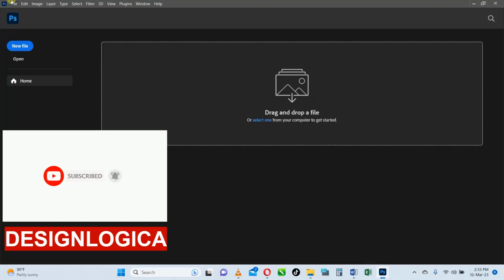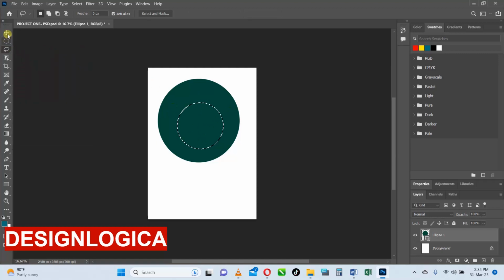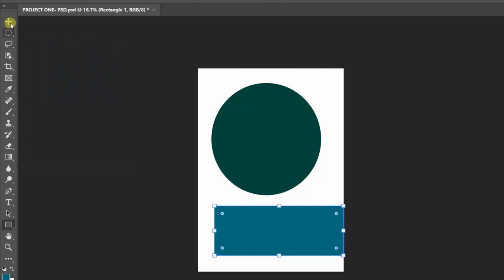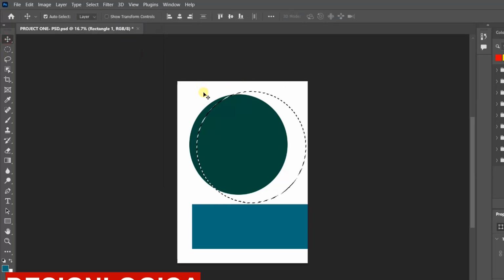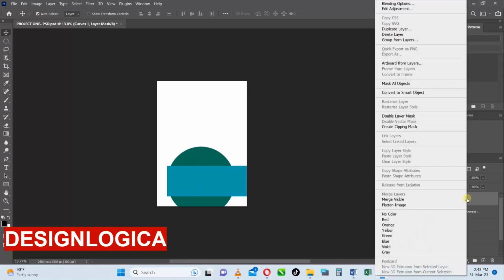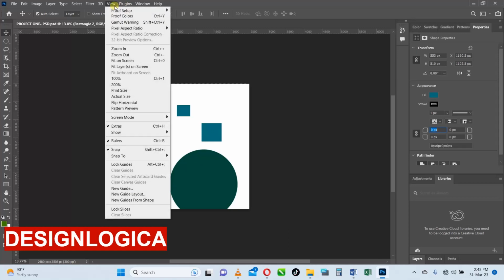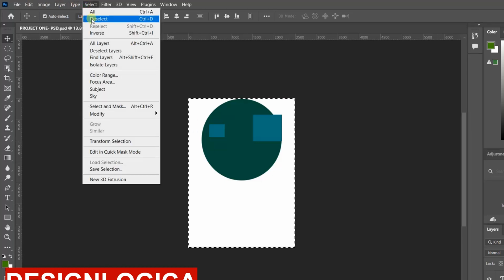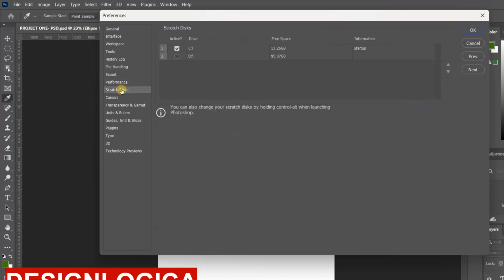GENERAL OVERVIEW OF PHOTOSHOP || PART TWO OF INTRODUCTION TO PHOTOSHOP BY DESIGN LOGICA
The basics you must Know about photoshop